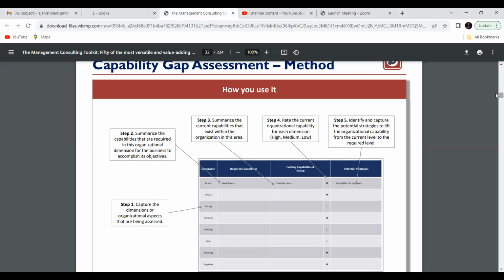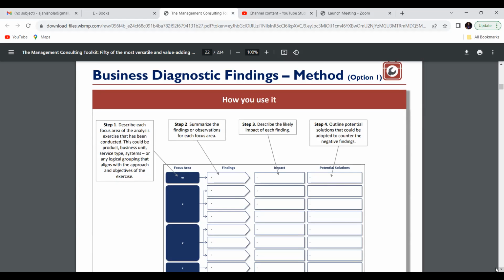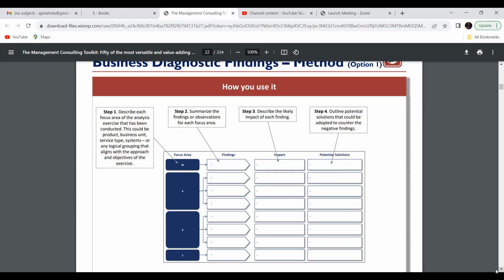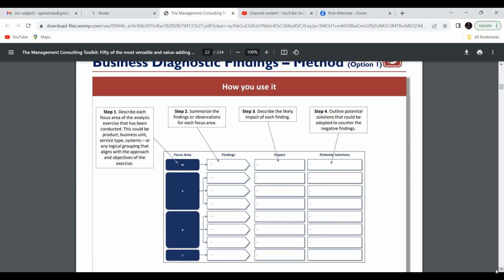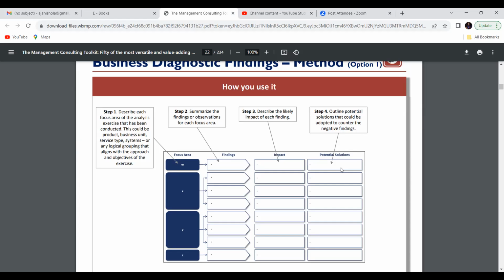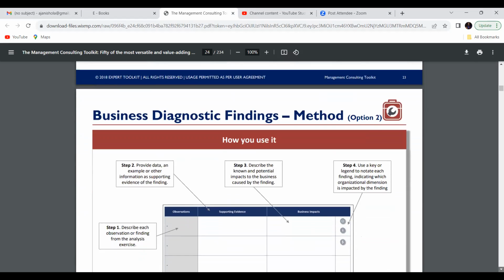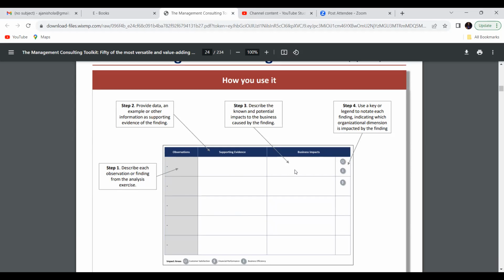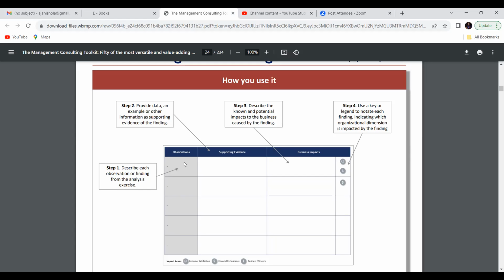Business Diagnostic Template